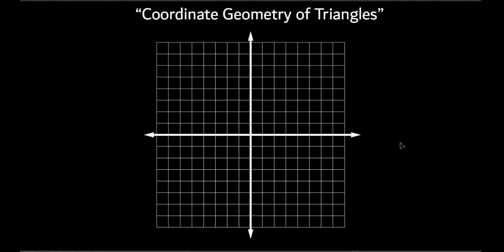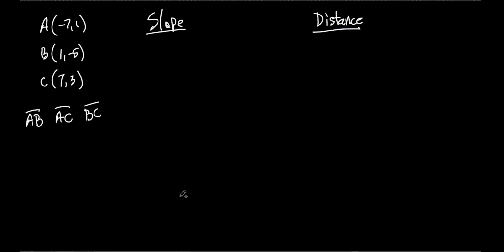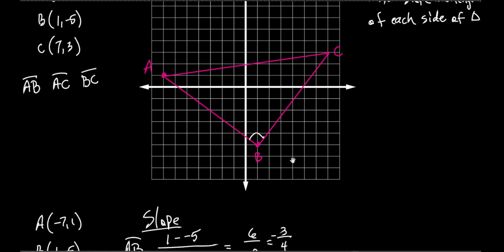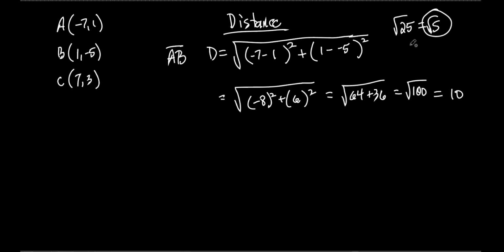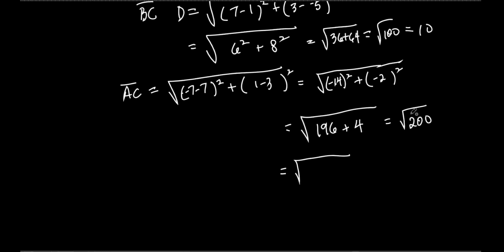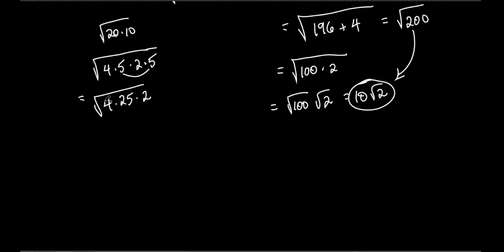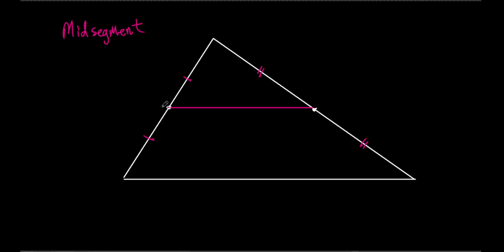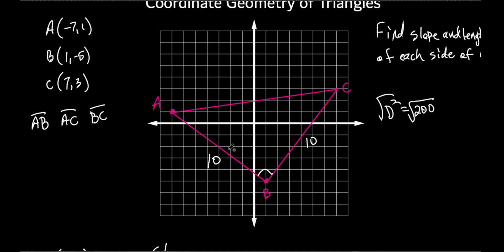Honors Geometry Section 4-7 (a) "Coordinate Geometry of Triangles"